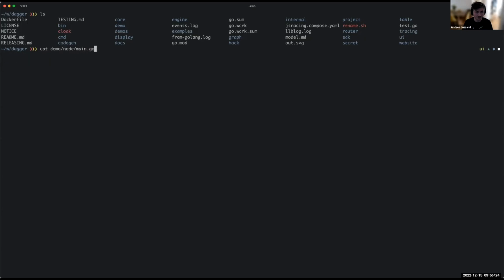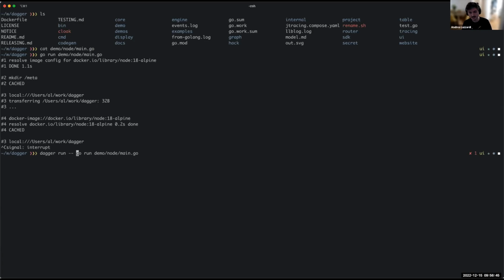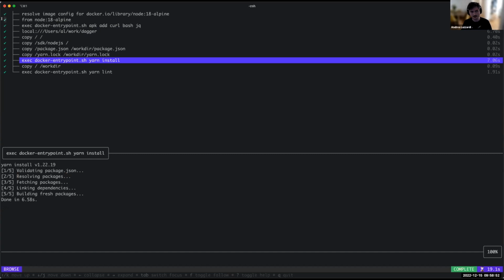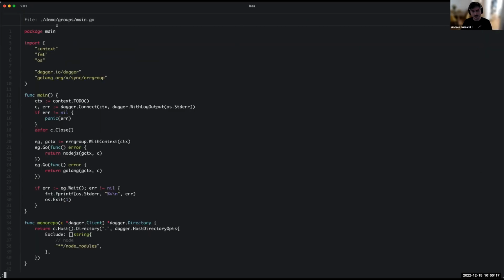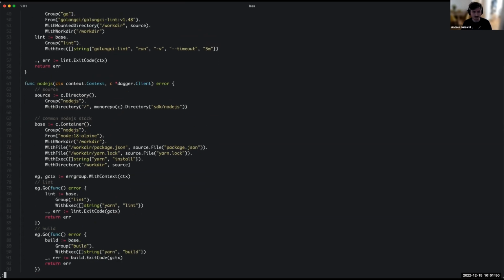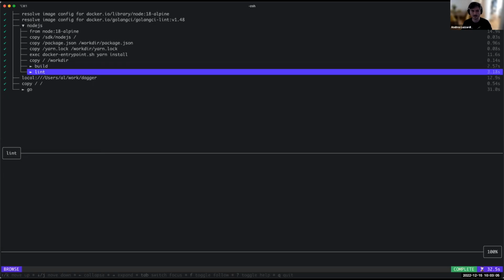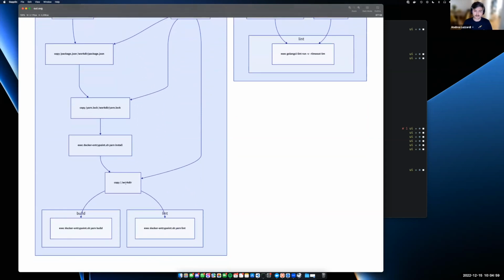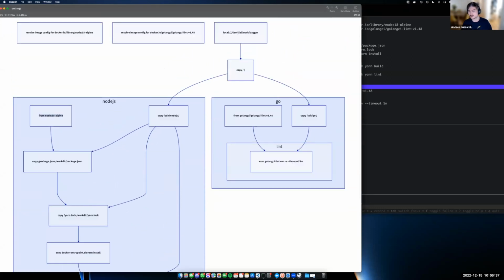Upcoming Logging Improvements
During the Dagger Community Call, Andrea gave us a sneak peek of the logging improvements coming to Dagger soon!